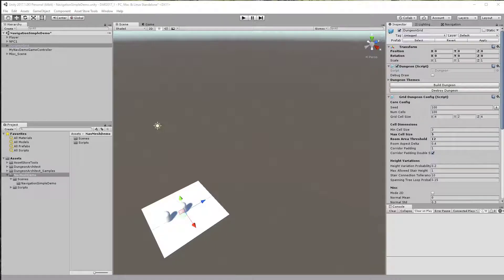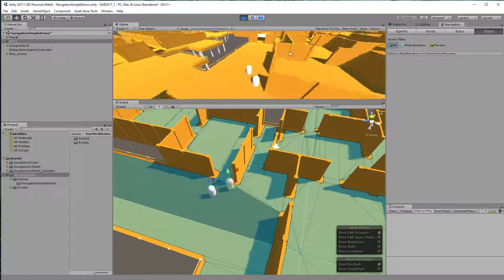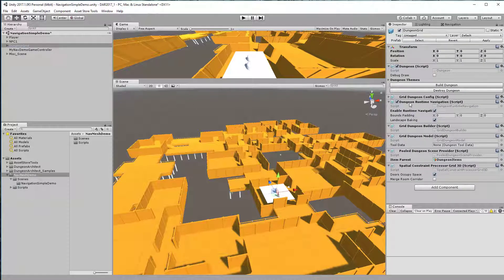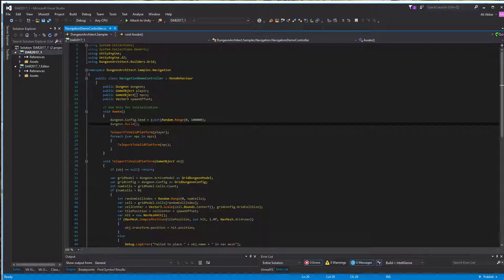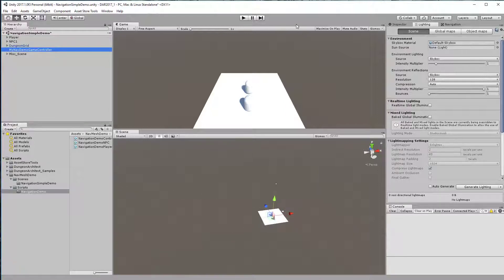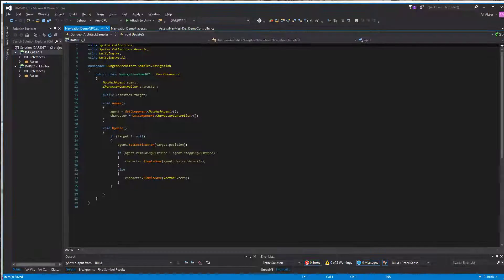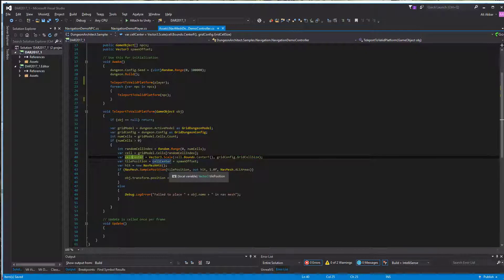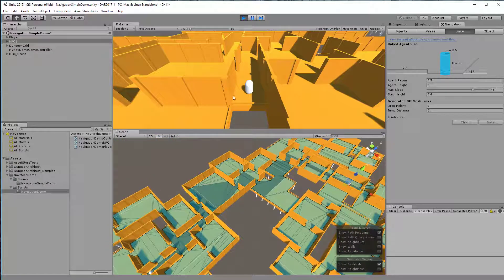Dungeon Architect: Runtime Navigation Mesh Generation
This sample shows you how to generate a navigation mesh for your runtime generated dungeons.  It also shows you how to setup a player controller and an AI bot to follow the player using the navigation mesh